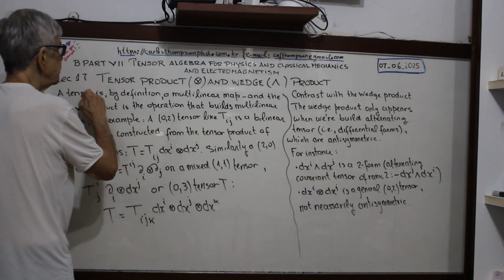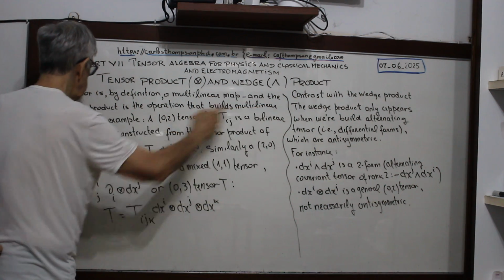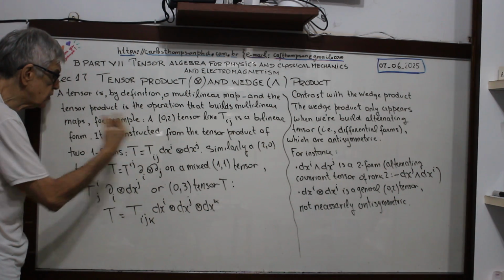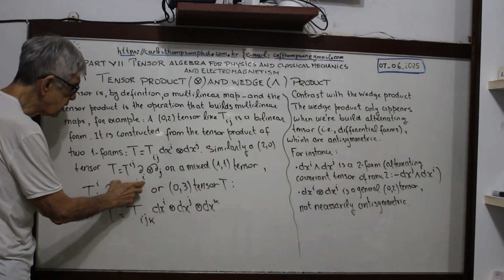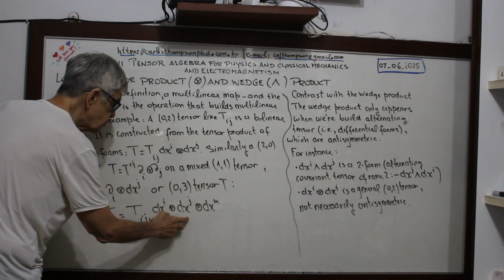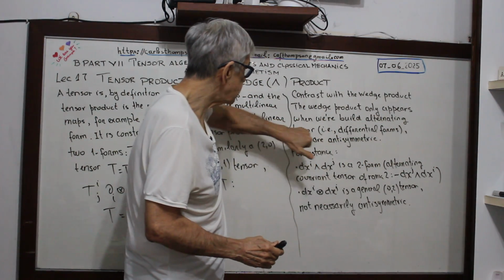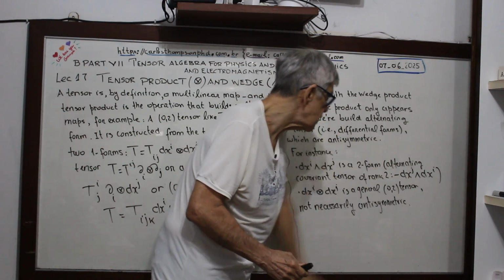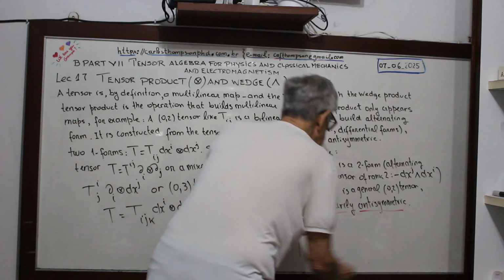B PART VII: Lec 17 DIFFERENCE BETWEEN TENSOR PRODUCT AND WEDGE PRODUCT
This lecture presents the differences between the tensor product  and wedge product.